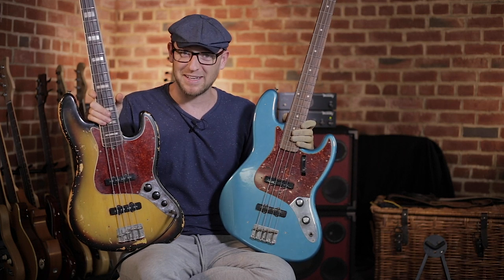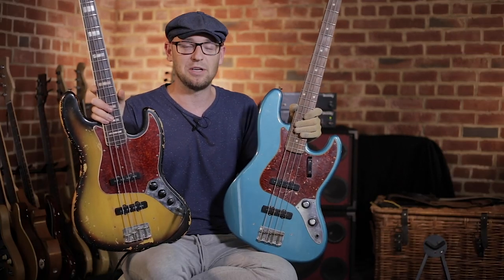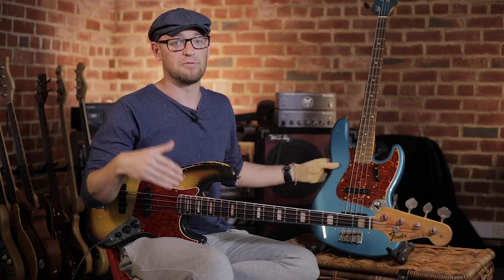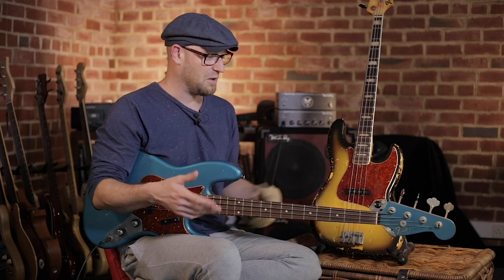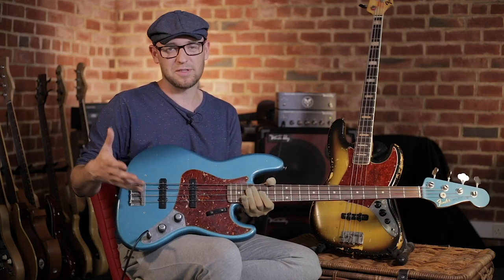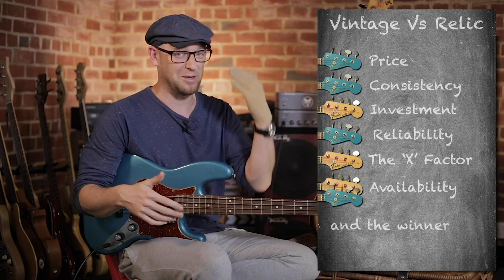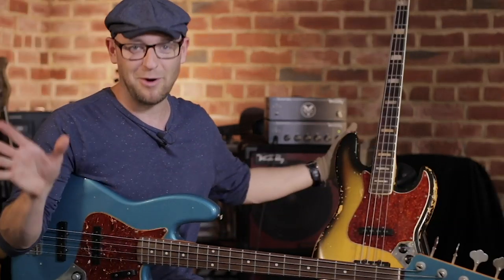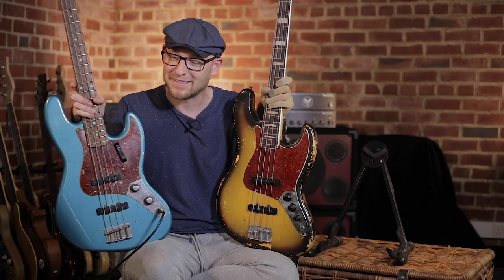Fender CS Relic Vs The REAL thing (and I’m giving BOTH away)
Have you ever wondered what the pro’s and cons are of buying a real vintage Fender Jazz Bass vs a Custom Shop Relic?

If you have, then you're in the right place.

In this video I put a real 1969 Jazz Bass up against a Custom Shop 1964 relic for the ultimate battle…

Here’s just some of the things we’re investigating:
- Pricing (there's a twist to this!)
- Consistency
- Availability
- The “X” Factor
- And way more…

Oh… and if that’s not cool enough, I’m also giving these basses away along with $20,000 worth of bass gear that you could win.

Scott :)